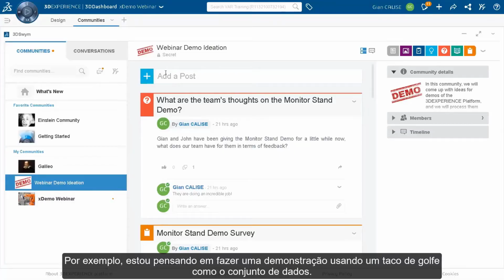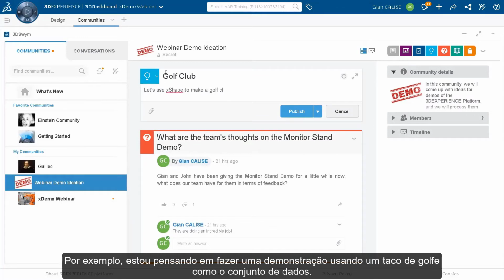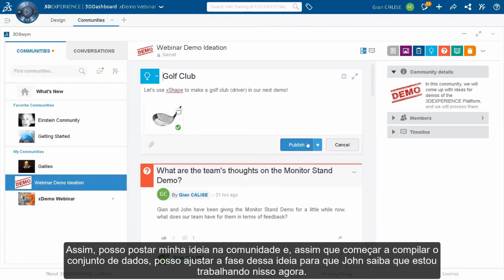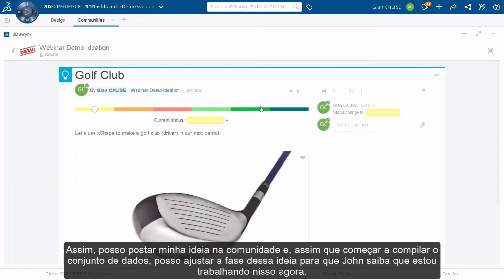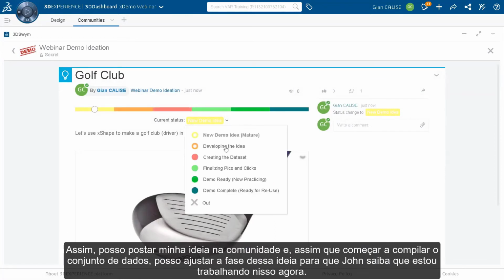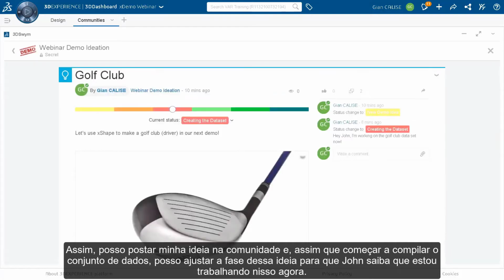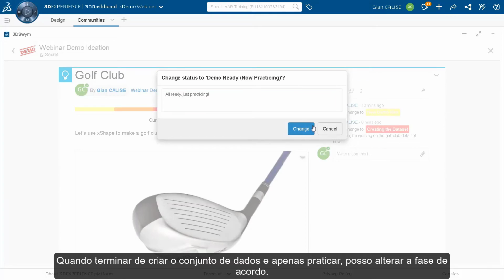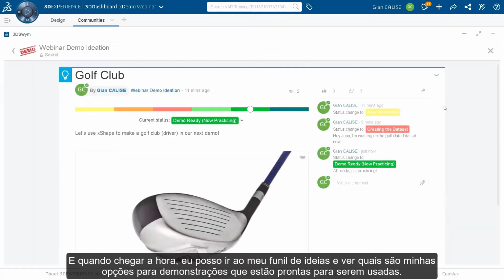BRAINSTORMING NA PLATAFORMA 3DEXPERIENCE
Para receber mais informações sobre qualquer produto da familia SOLIDWORKS e como eles podem ajudar sua empresa a reduzir custos e aumentar sua produtividade, inscreva-se no canal YouTube da SOLIDWORKS BRASIL OFICIAL e curta nossa página no Facebook

Além disso, não deixe de ler o blog oficial da SOLIDWORKS Brasil para ficar antenado sobre a plataforma 3D de desenvolvimento de produtos mais usada no mundo da engenharia.